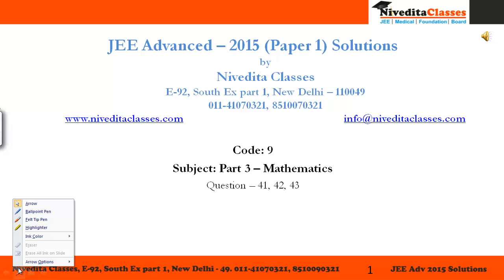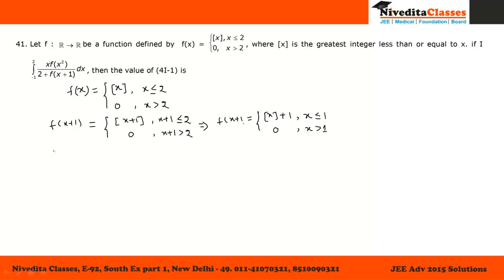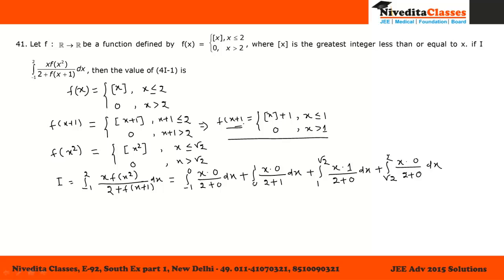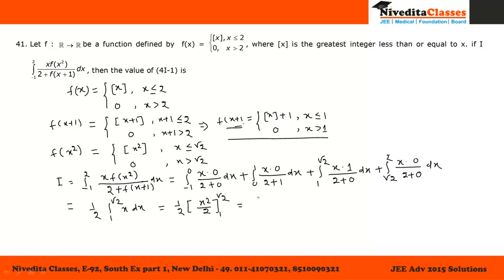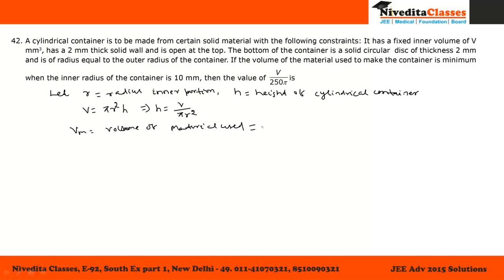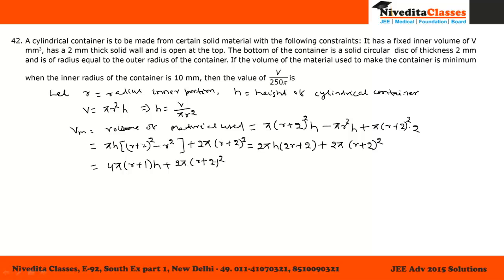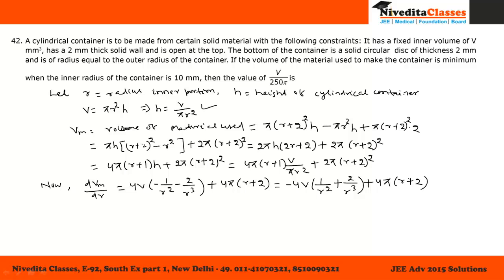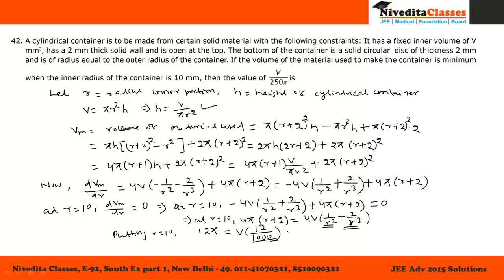JEE Advance Solution 2015 Nivedita Classes Best IIT JEE Coaching in Delhi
JEE Advance 2015 Mathematic Video Solution by Nivedita Classes | Video Solution for JEE Advance 2015 Mathematic Question No. 41, 42 | Descriptive Solution for JEE Advance 2015